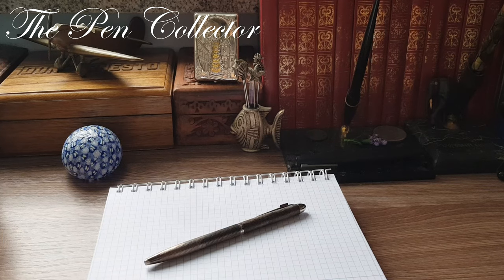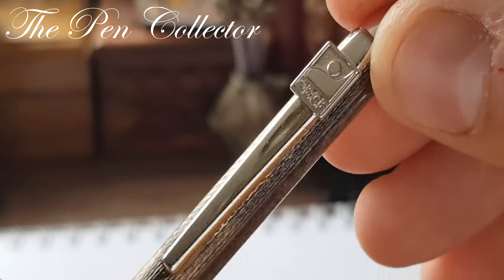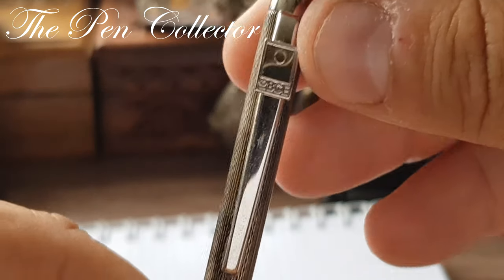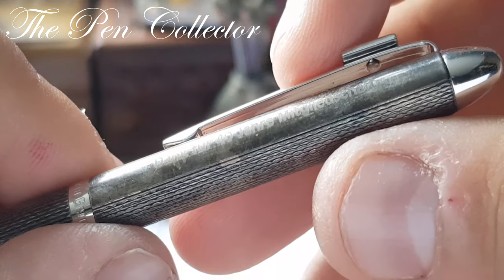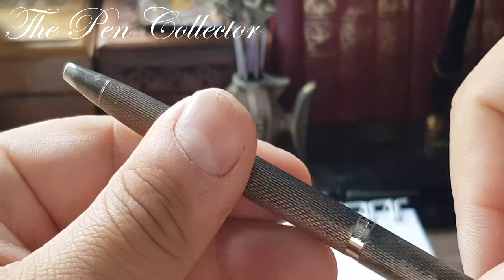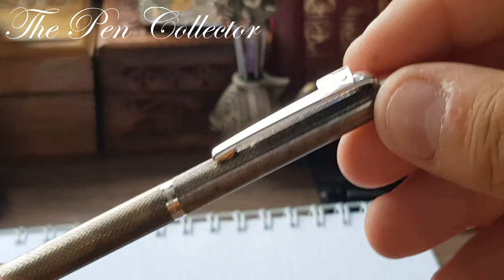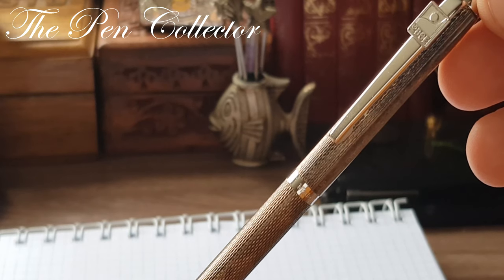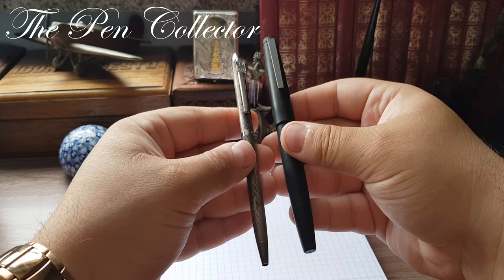Sterling Silver 925 German Ballpoint Pen Review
This is my presentation of a solid sterling silver 925 German ballpoint pen.